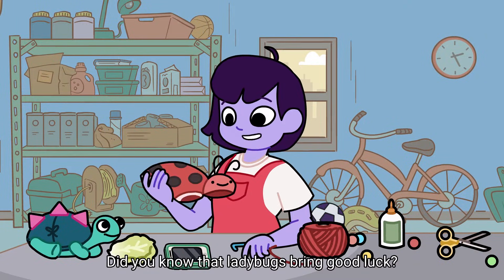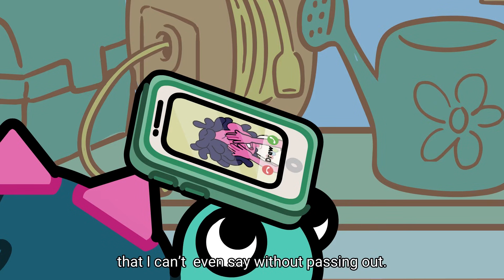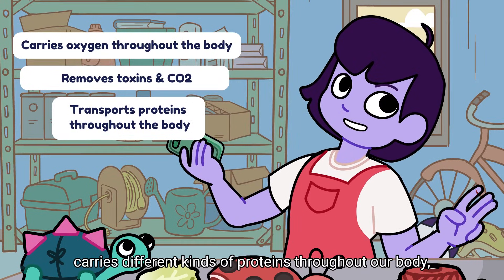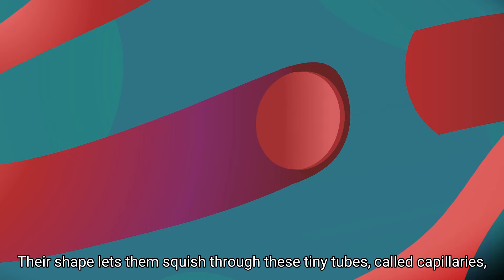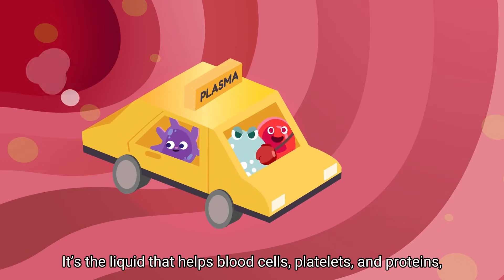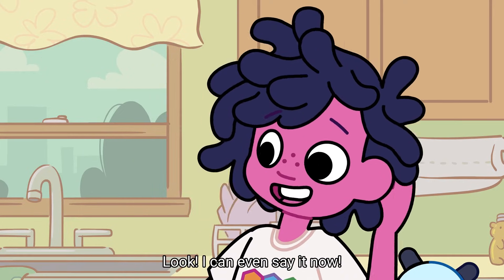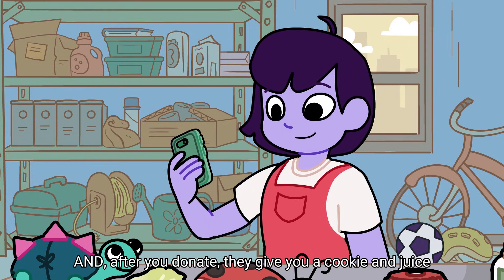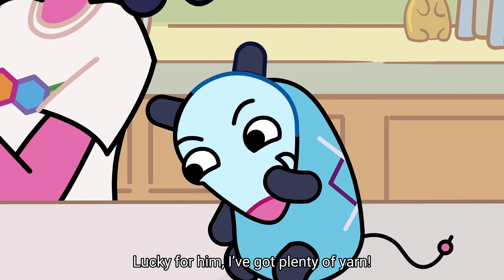Don’t Miss A Beat: All About Blood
Blood brings oxygen and nutrients to different parts of our body. See how else it helps us thrive.